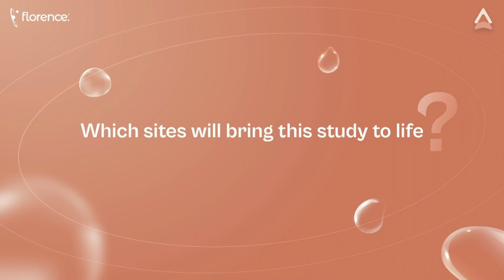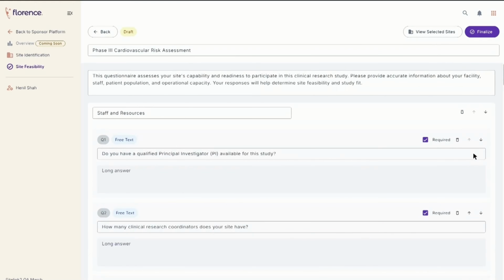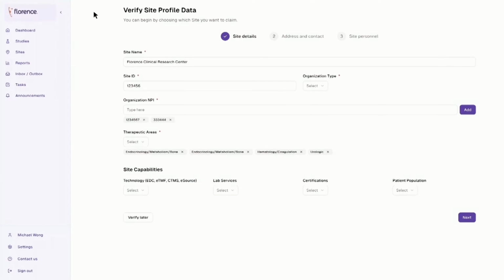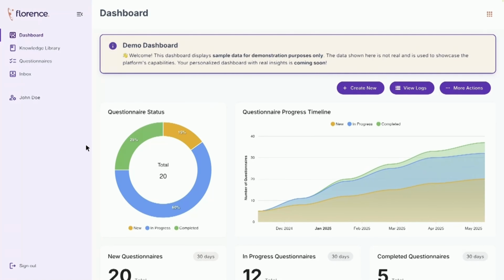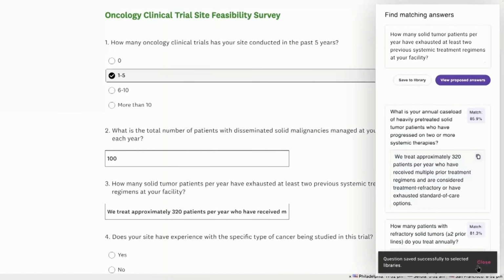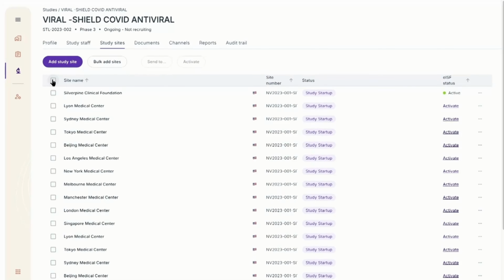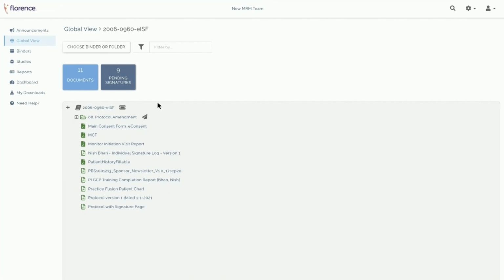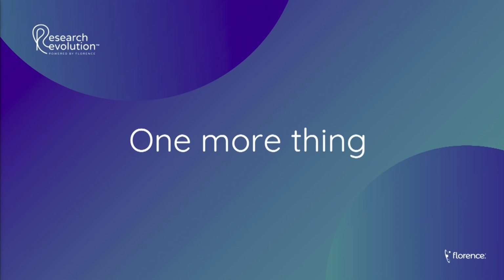Explore Florence Healthcare's Site Identification and Feasibility for Sponsors and CROS | RR25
About Florence Healthcare:
Florence Healthcare is the leading clinical trial operations platform connecting 65,000+ research sites and 600+ sponsors worldwide. Our AI-powered platform streamlines study startup, accelerates site activation, and improves compliance across the clinical research ecosystem. Research Revolution is Florence's flagship annual conference, bringing together sponsors, CROs, and research sites to advance the future of clinical trials through innovation, collaboration, and shared learning.